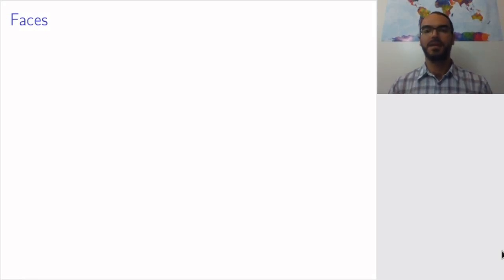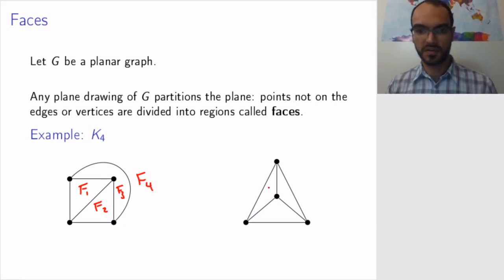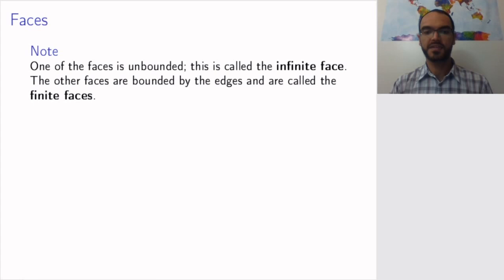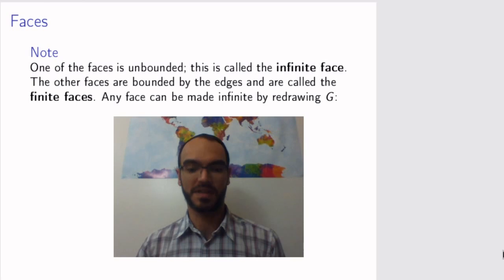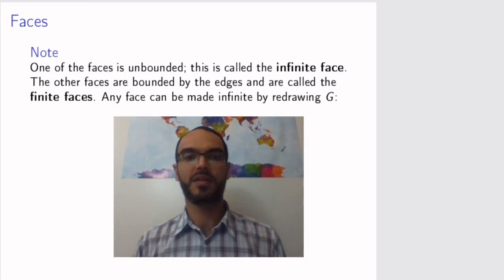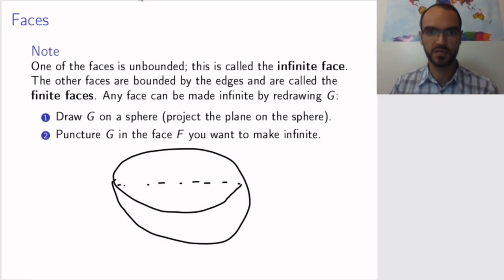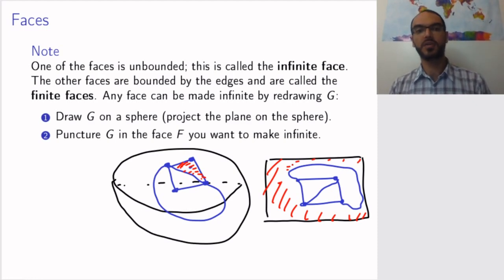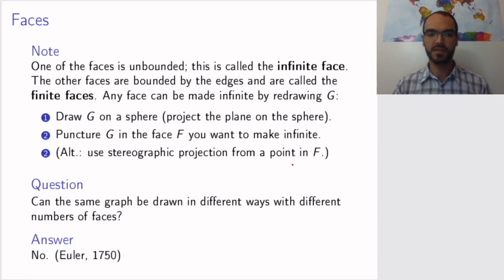14.1 The faces of a plane graph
Why would one want to puncture a plane graph in a face?